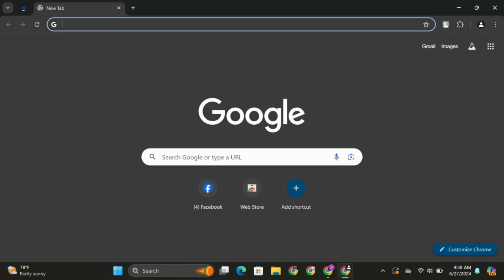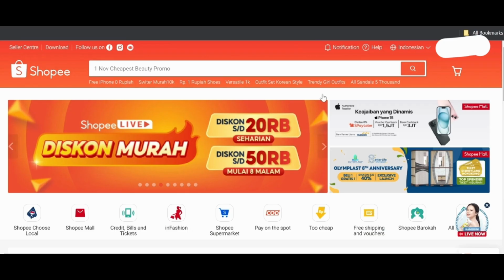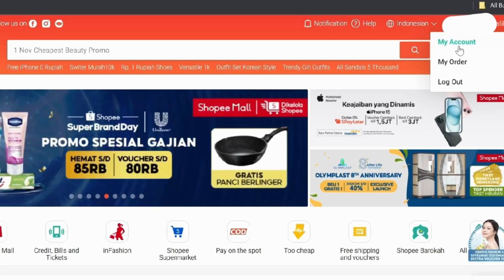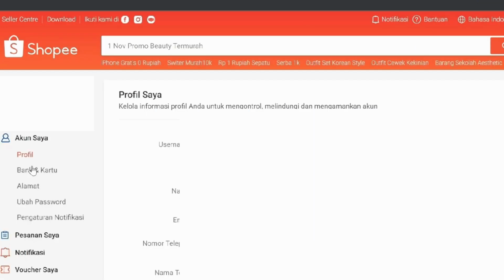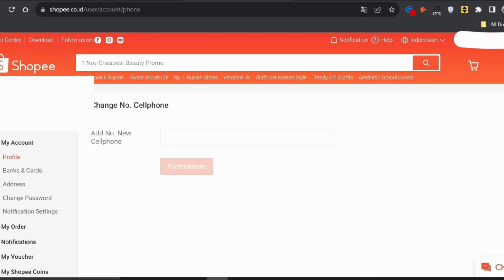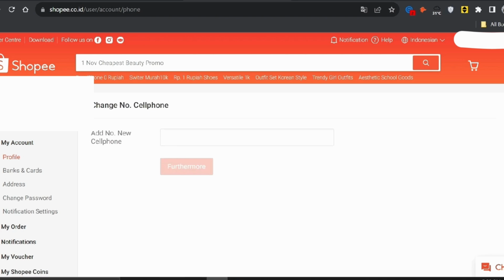How to Fix Shopee Banned Device | 2024 Guide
Facing a device ban on Shopee? Follow this step-by-step guide to troubleshoot and fix the issue quickly and easily.

Timestamps:
0:00 - Introduction
0:10 - Fixing a banned device on Shopee

Key points covered in the video:
- Explanation of common reasons for a device ban on Shopee.
- How to check for any app or account violations.
- Step-by-step instructions on contacting Shopee support for device ban inquiries.
- How to provide necessary documentation and information to Shopee support.
- Tips on clearing app cache and data for a fresh start.
- Detailed walkthrough of reinstalling the Shopee app on your device.
- How to use an alternative device or account if the issue persists.
- Tips for maintaining compliance with Shopee's policies to avoid future bans.